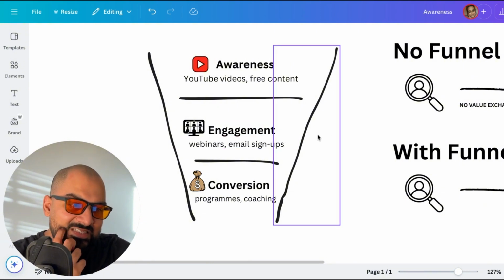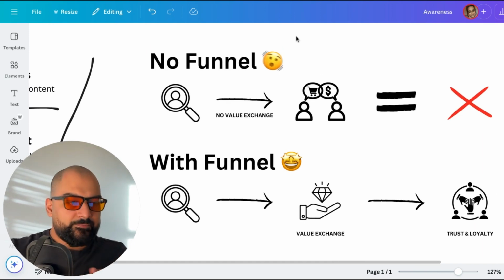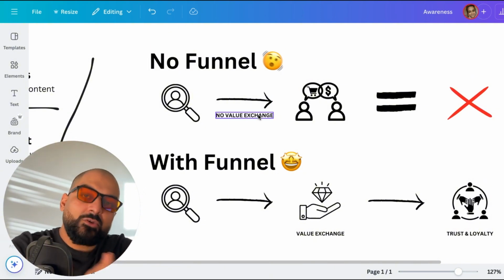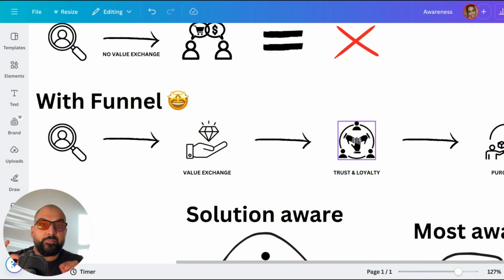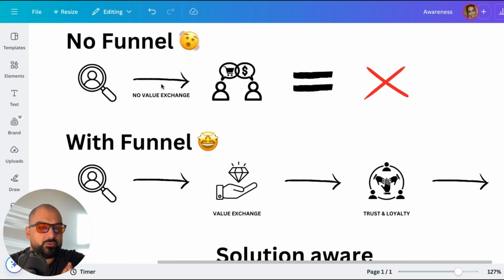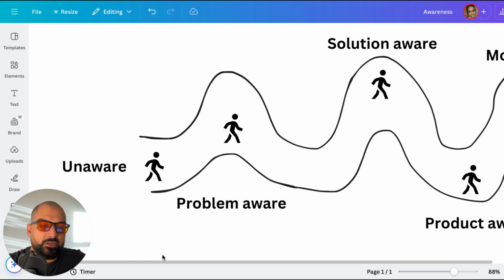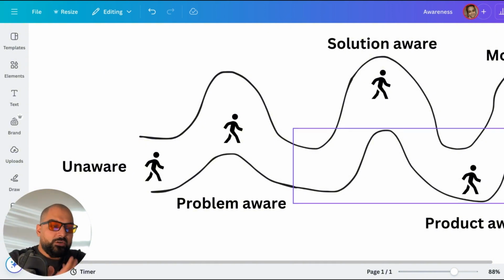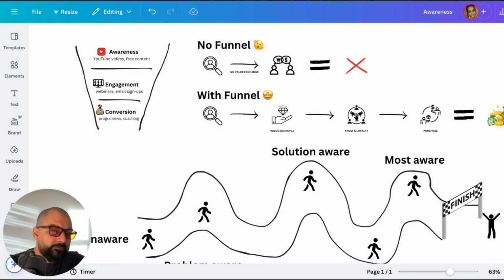What Is A Sales Funnel For Online Coaches...And How It Attracts MORE Paying Clients With LESS Effort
A funnel is the more than likely the answer to your problems. It's the most beneficial asset you can have to attract more clients, provide value, build trust and convert them into paying clients than anything else out there. The aim here is to move the lead/prospect along the sales pipeline with the least resistance and most impact.

I would recommend using Clickfunnels or Go High Level to build your funnels and automations.

You're only one funnel away...